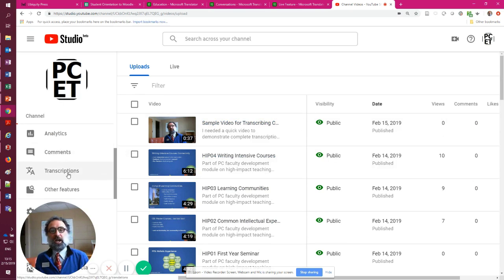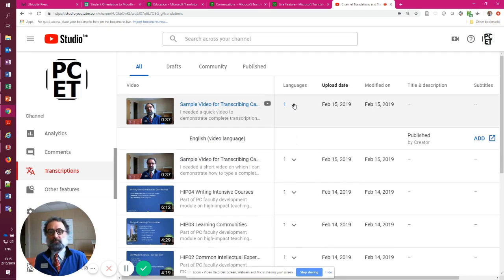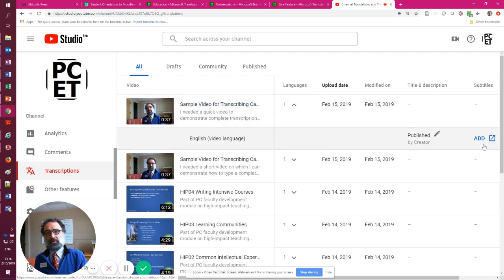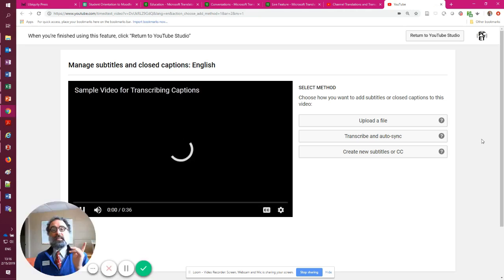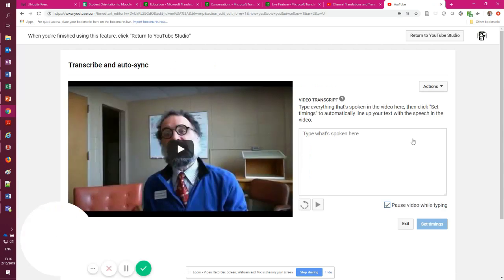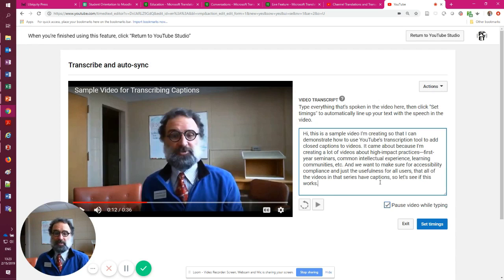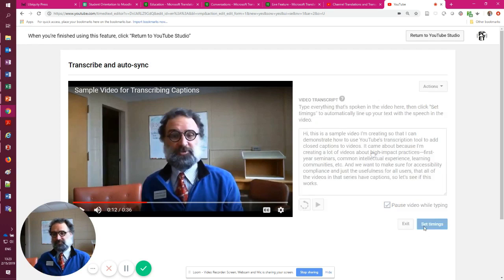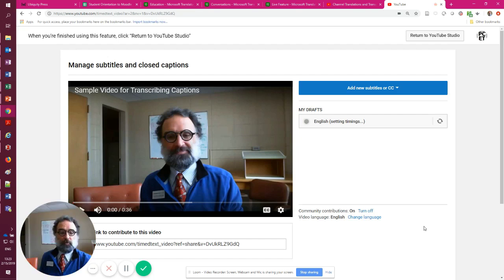YouTube Transcribe into Captions Tool default